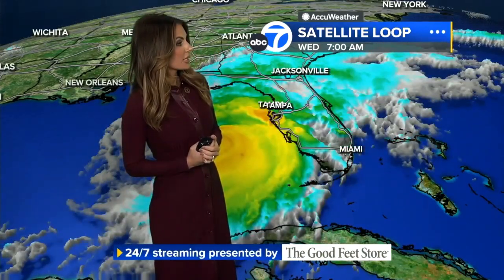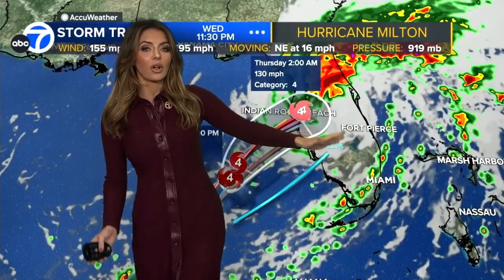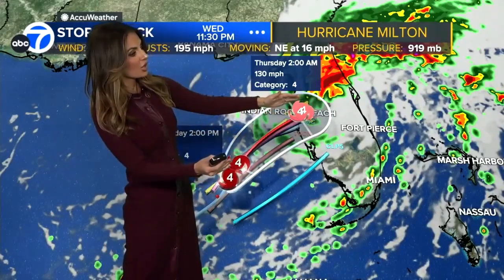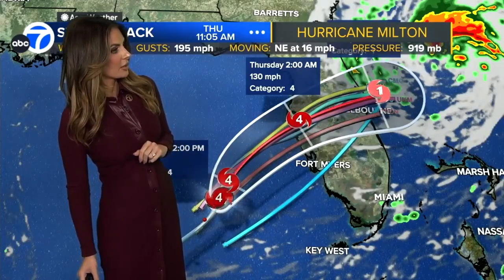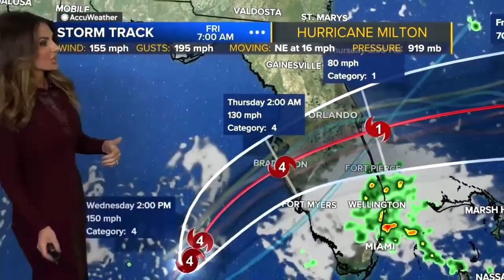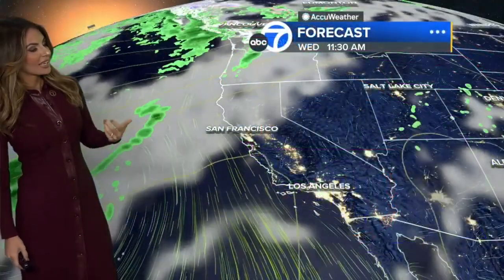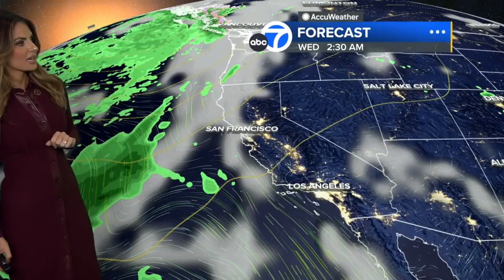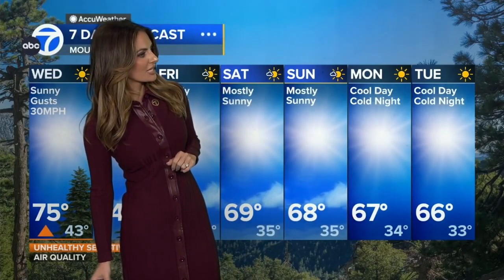Brianna Ruffalo ❤️‍🔥 focuses on Hurricane Milton's cone of uncertainty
Meteorologist, Brianna Ruffalo predicts hurricane Milton could be the worst storm recorded to have ever hit the gulf coast.  Brianna says a compound event will occur since hurricane Helene recently devastated the area.